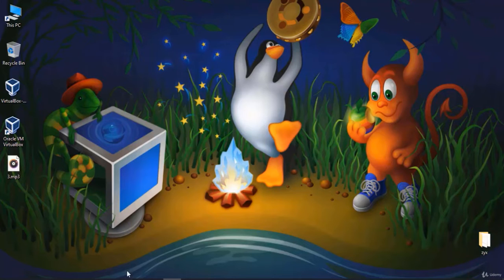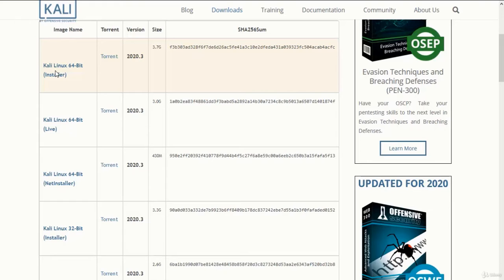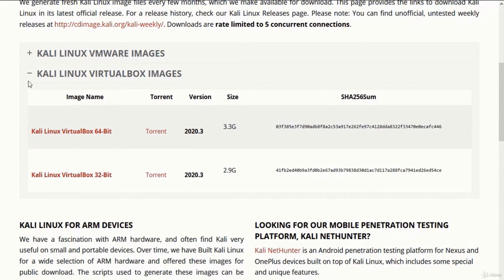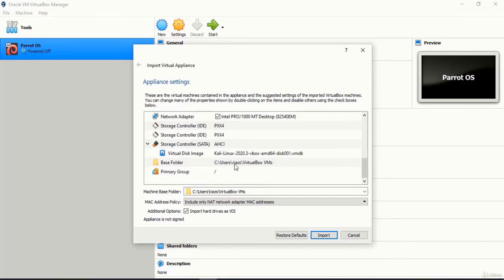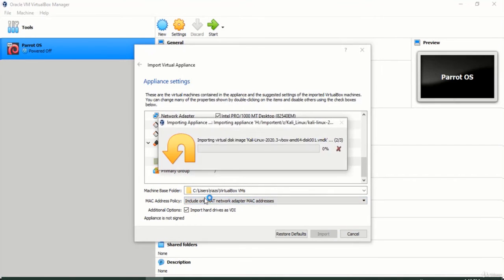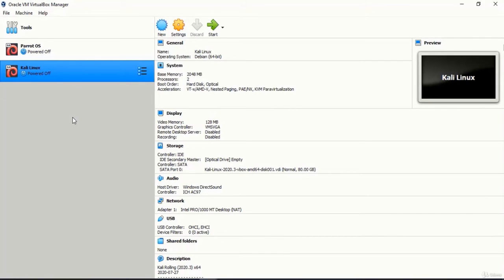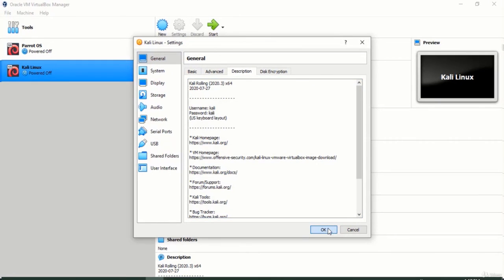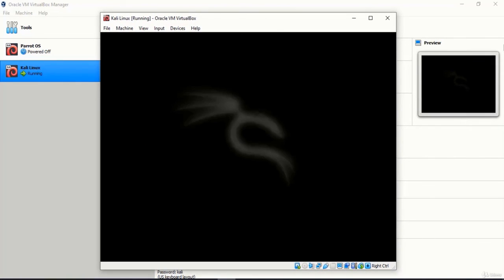How to install Kali Linux On PC 2021 | Beginners guide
1. Download Kali Linux.
Kali Linux 2020 Free Direct Download
2. Create a bootable USB drive using Rufus
3. Bootable Kali Linux ISO Image to USB / Pendrive.
4. Computer is set to boot from USB in your BIOS.
5. Choose either Graphical.
6. Set your preferred language and then your country's location.
7. Select the disk to be partitioned.
8. Install GRUB boot loader.
9. Click Continue to reboot your new Kali Linux.